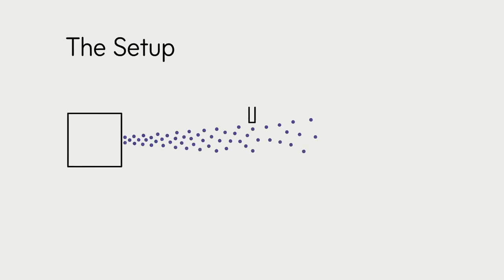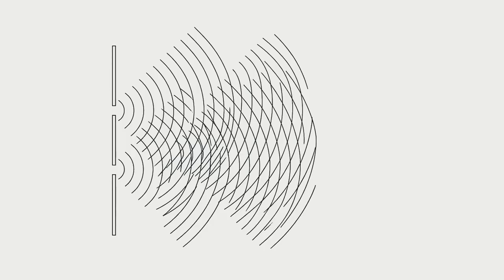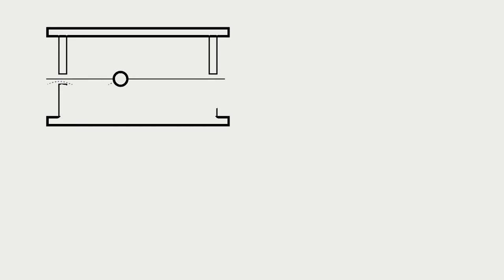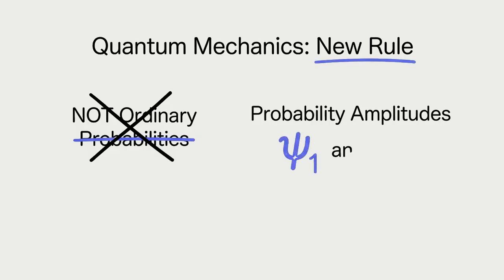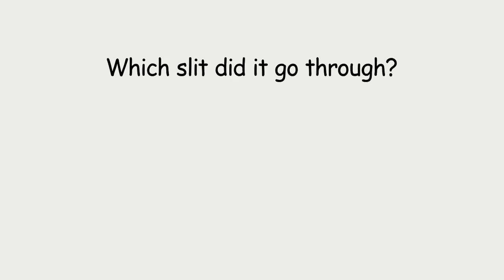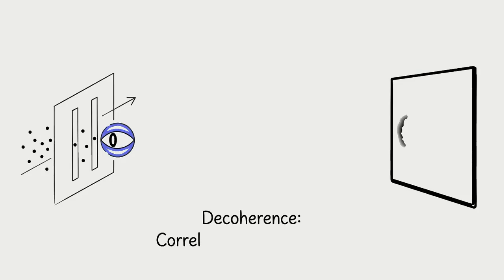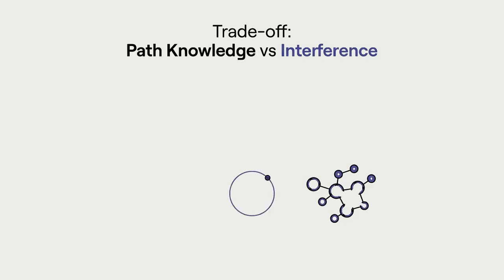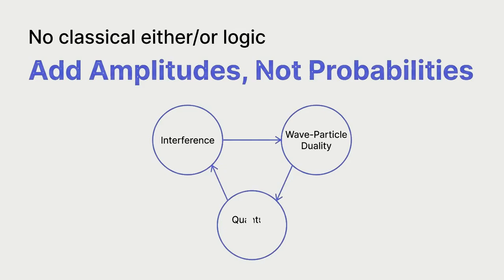What is the double slit experiment?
The double slit experiment is one of the most mind-bending demonstrations in physics, revealing the strange nature of light and matter.

In this video, we explain how particles like electrons can behave like waves, how interference patterns form, and why simply observing the experiment can change the outcome—challenging our understanding of reality itself.

🧠 Golpo AI Prompt: “What is the double slit experiment?”
🎨 Style: Golpo Canvas – Modren minimal